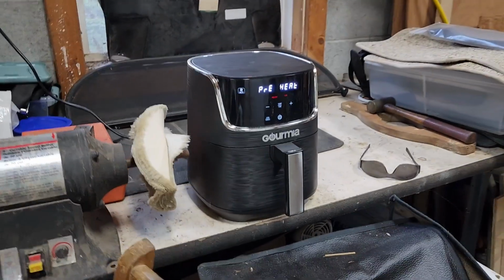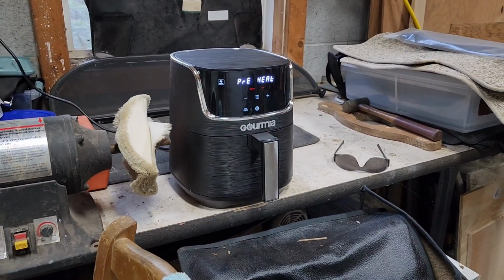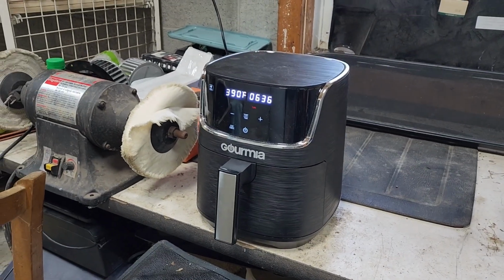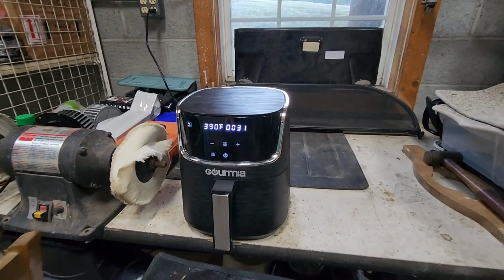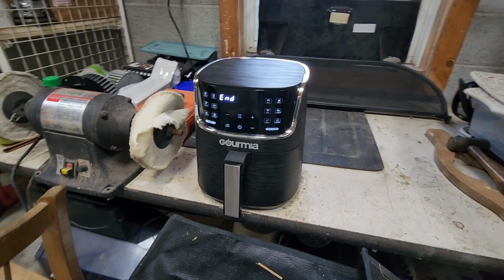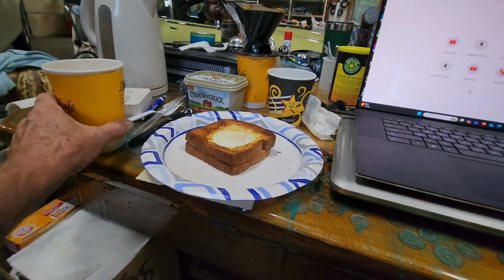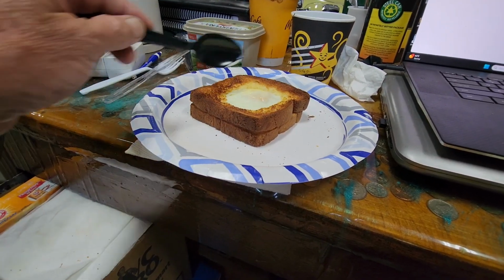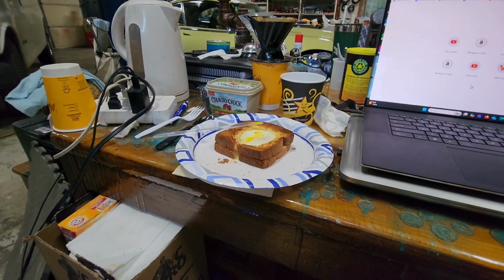Air Fryer Egg Toast Gourmia Air Fryer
Air Fryer Egg Toast 7minuets @390 Gourmia Air Fryer
Over 100 product reviews
Over 100 auto repair videos
Night drives
Silent drives
Back roads,  Dirt roads WMA roads, National Forest Roads, highways, interstates, wildlife, snake, driving videos
Over 3000 more Videos at @crowbirdvideos